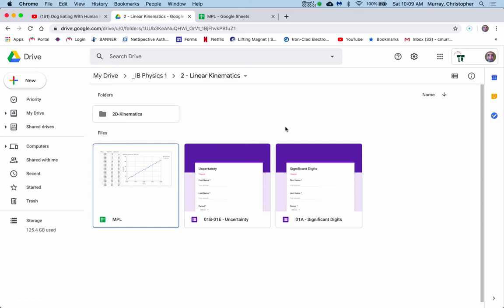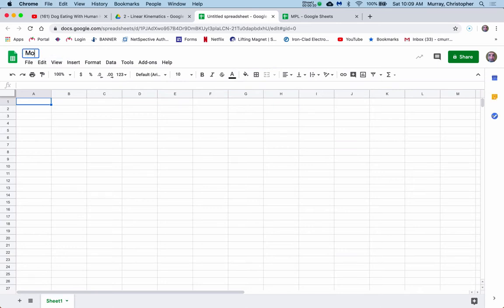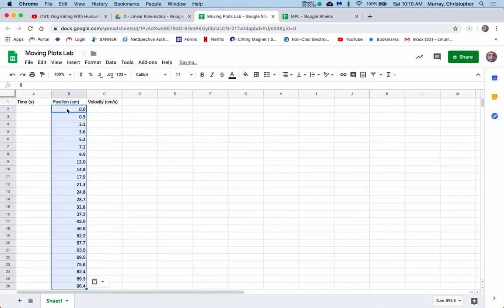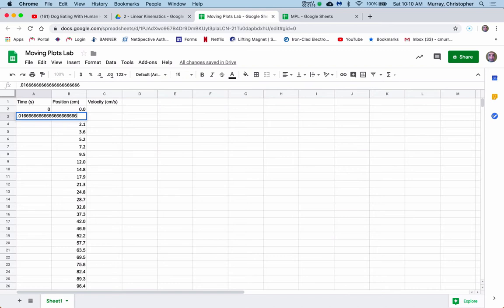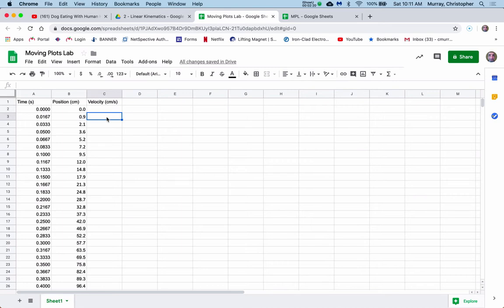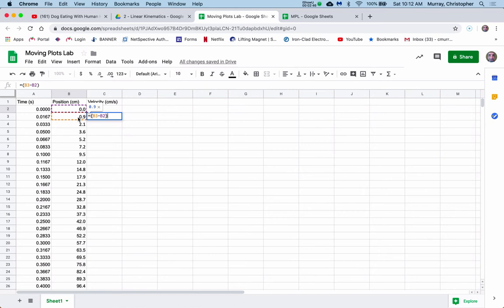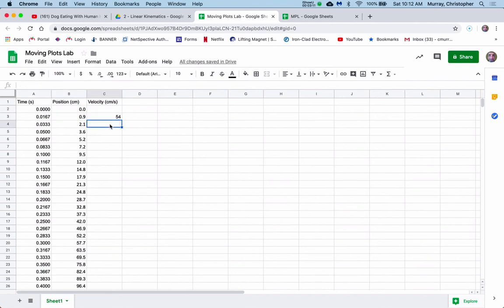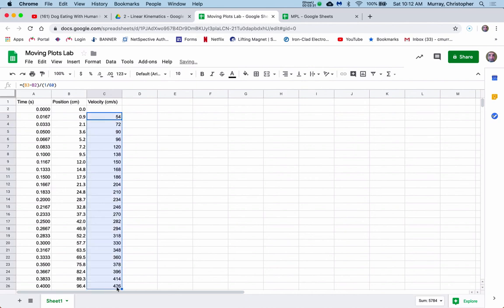HTPIB02 MPL 02 Moving Plots Lab Calculations Sheets